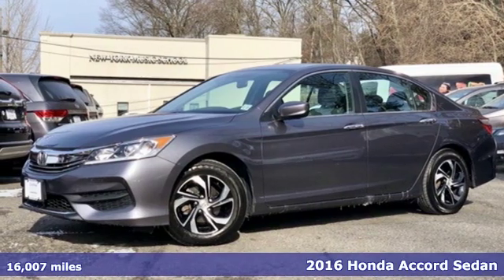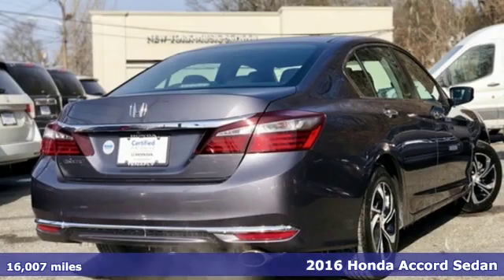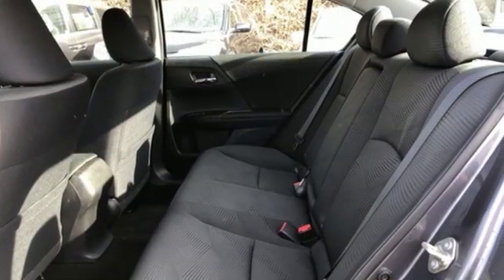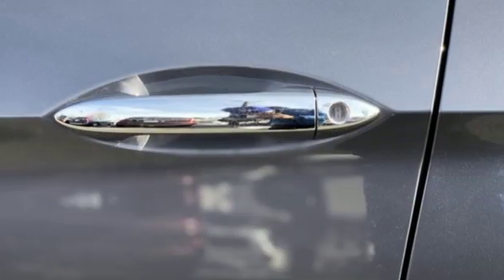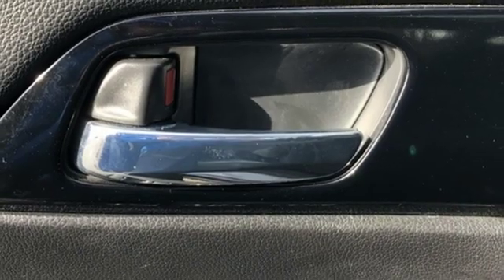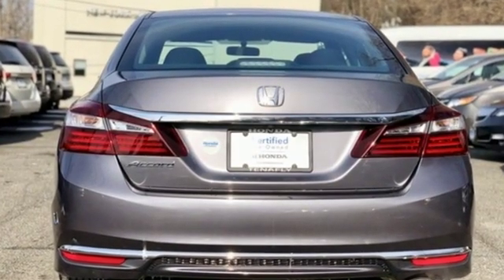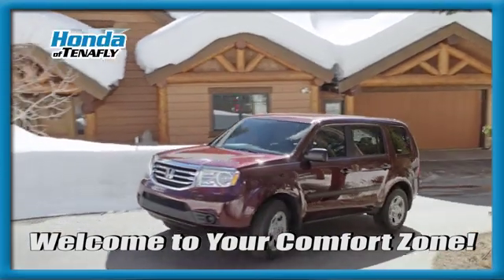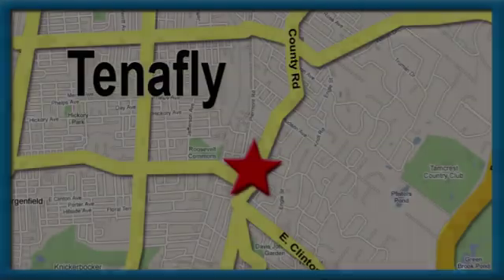Used 2016 Honda Accord Teaneck Englewood, NJ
Year: 2016
Make: Honda
Model: Accord
Trim: LX
Engine: 2.4L I4 DOHC i-VTEC 16V
Transmission: CVT
Color: Gray
Interior: Black
Mileage: 16007
Stock #: U11657
VIN: 1HGCR2F33GA107713
SUPER CLEAN // CHOICE MODERN STEEL METALLIC FINISH // CERTIFIED PRE-OWNED HONDA // BLUE TOOTH //brbrSUPER-DUPER LOW MILES--You know this one is as clean as they come.brbrRecent Arrival! CARFAX One-Owner. Clean CARFAX. Black w/Cloth Seat Trim. Modern Steel Metallic FWD 2016 Honda Accord LX * MUST SEE * // LO-O-O-OW MILES 2.4L I4 DOHC i-VTEC 16V Certified. Honda Certified Used Cars Details:brbr * Vehicle Historybr * Limited Warranty: 12 Month/12,000 Mile (whichever comes first) after new car warranty expires or from certified purchase datebr * Powertrain Limited Warranty: 84 Month/100,000 Mile (whichever comes first) from original in-service datebr * Roadside Assistancebr * 182 Point Inspectionbr * Transferable Warrantybr * Warranty Deductible: $0brbrBlack w/Cloth Seat Trim **WE ARE A 2018 DEALER RATER CONSUMER SATISFACTION AWARD WINNER***No prep, delivery, or transport fees like other dealers! WE BUY CARS!!!brbrbrHonda of Tenafly is New Jersey's First Honda dealership. Family owned and operated for 47 years. We proudly serve all of New Jersey and the entire United States.Call or to schedule your VIP test drive today! All prices plus tax, title, lic, and dealer processing fee.

Address:
28 County Road